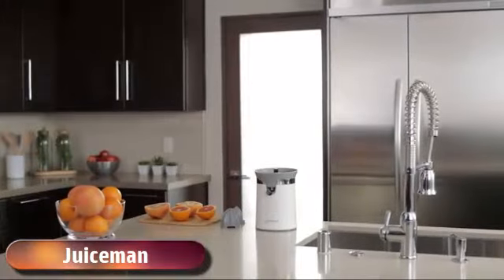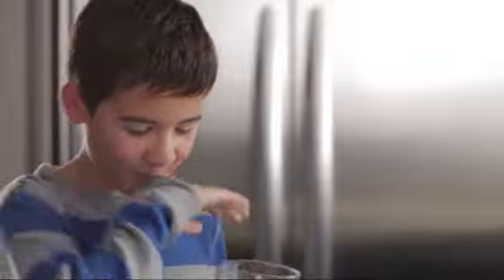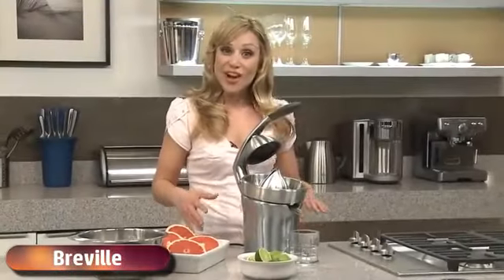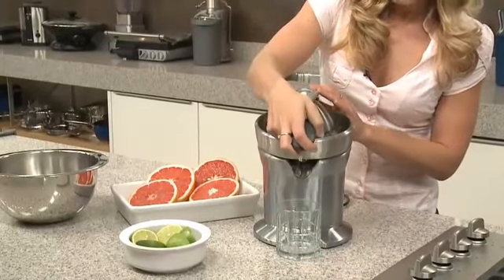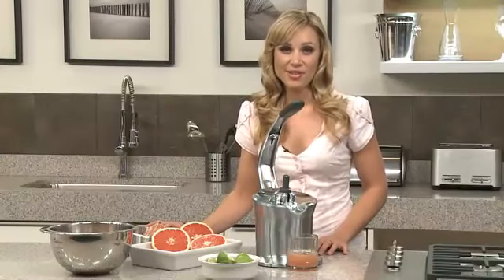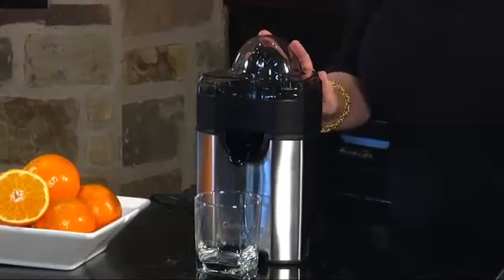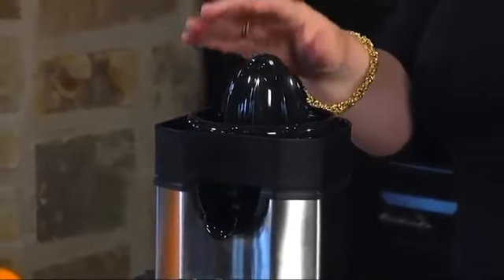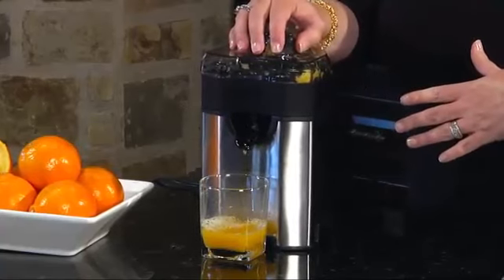TOP 5 Best Citrus Juicer to Buy in 2020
5. Juiceman JCJ450 White Citrus Juicer: The juicing cone reverses direction each time you press down on it. This ensures maximum juice extraction from every piece of citrus
4. La Reveuse 25 oz/750 ml Electric Citrus Juicer for Grapefruit Orange Lemon Lime Juice:  25-Watt electric citrus juicer with 25 oz. juice container.Markings on the juice container makes juicing for recipes easy
3. Dash Citrus Juicer Extractor: Compact Juicer for Healthy Juice: Adjustable pulp control and 32oz container lets you decide how much (or how little) you want, with no additives, preservatives, or extra sugar.
2. Breville 800CPXL Die-Cast Stainless-Steel Motorized Citrus Press: Powerful citrus press housed in professional-grade brushed stainless steel
1. Cuisinart CCJ-500 Pulp Control Citrus Juicer, Brushed Stainless: Final-Spin feature extracts more juice from pulp. Extra-long Snap-Up spout accommodates more glasses and prevents dripping